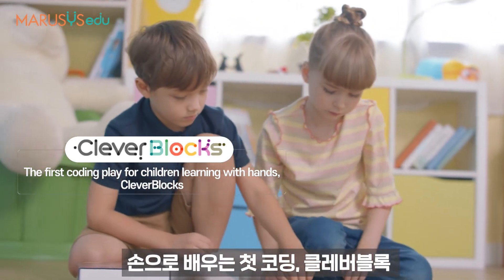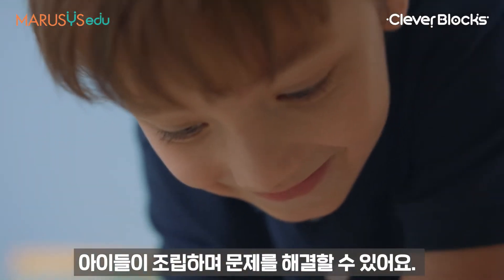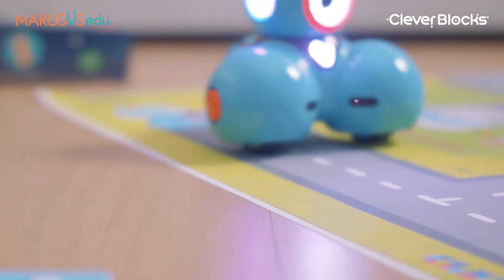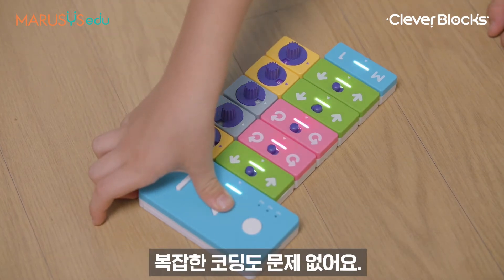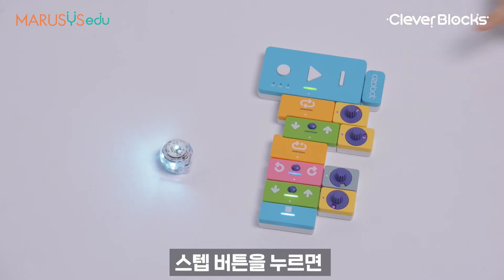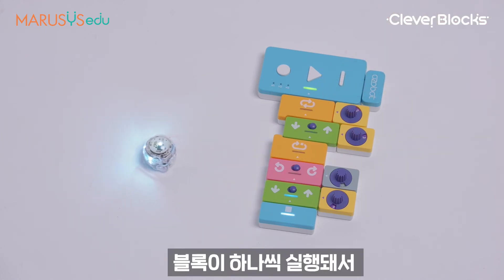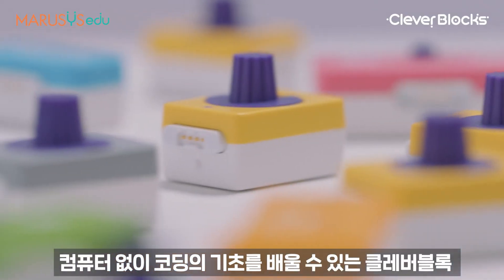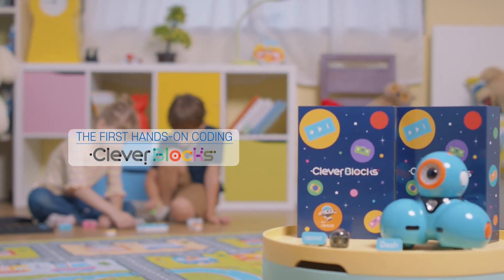[클레버블록] 손으로 하는 첫 코딩 l CleverBlocks MARUSYSedu